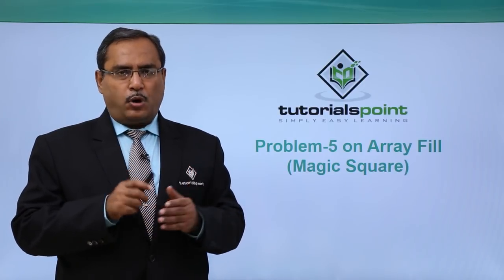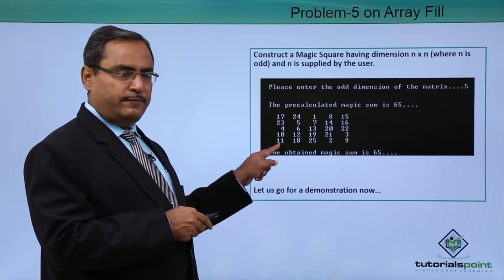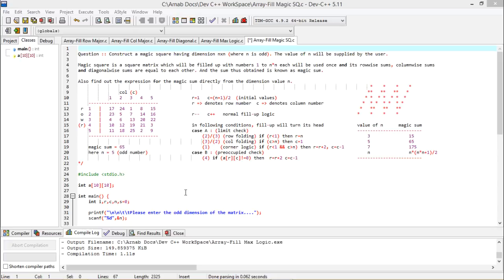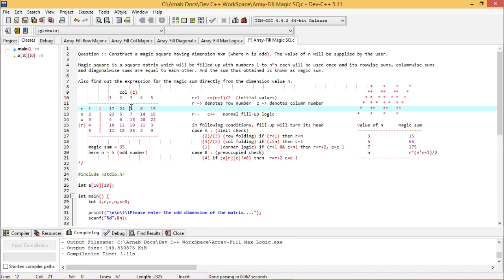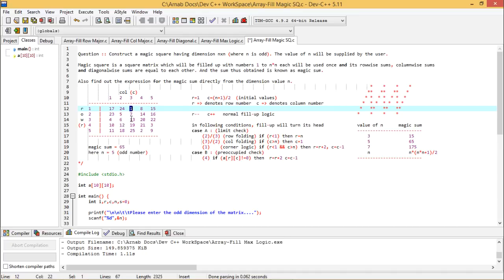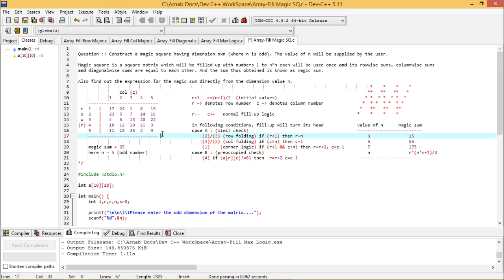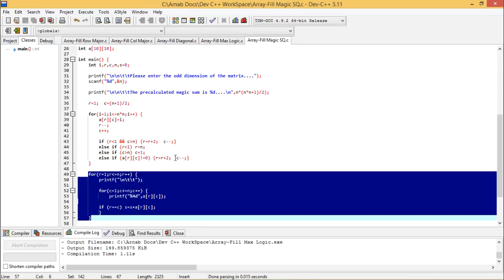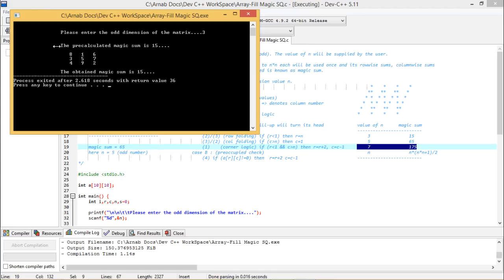Array Filling of a Magic Square in C